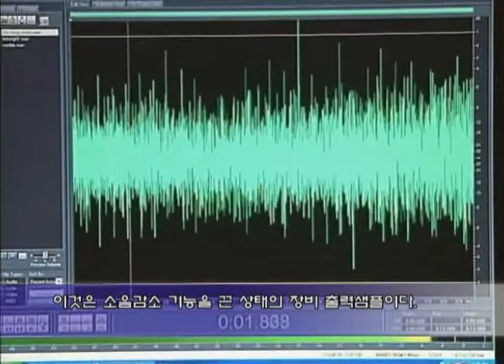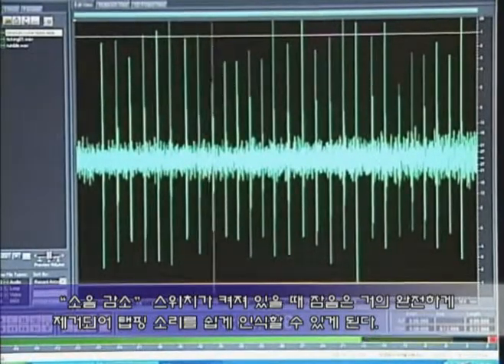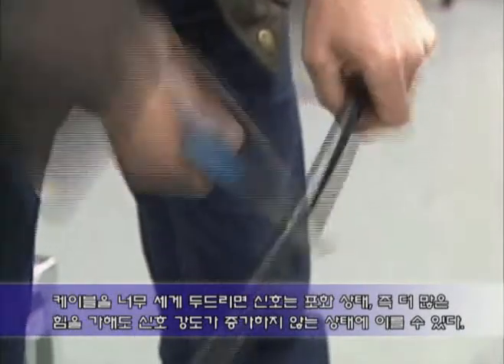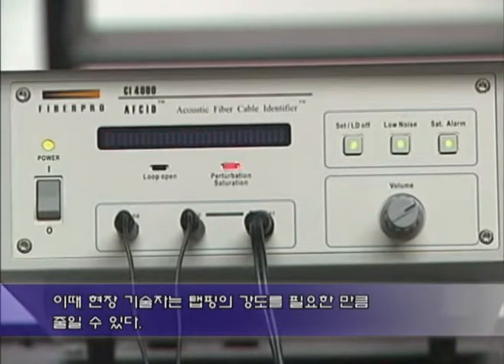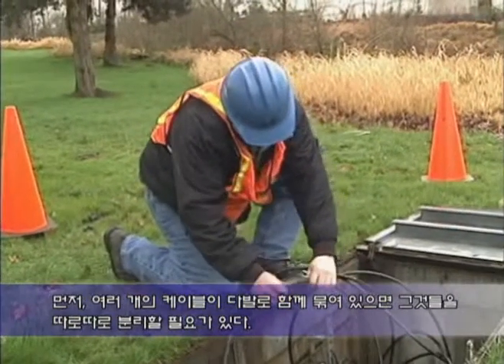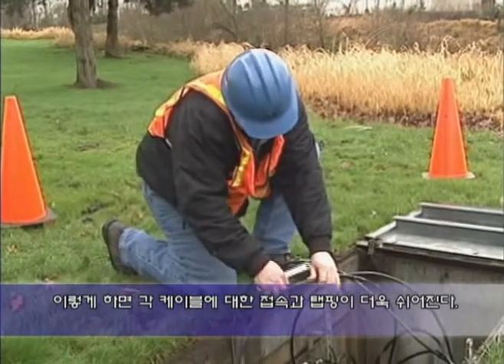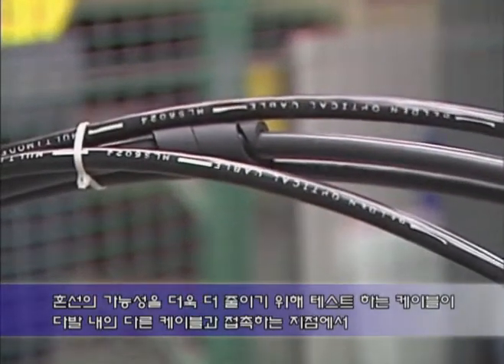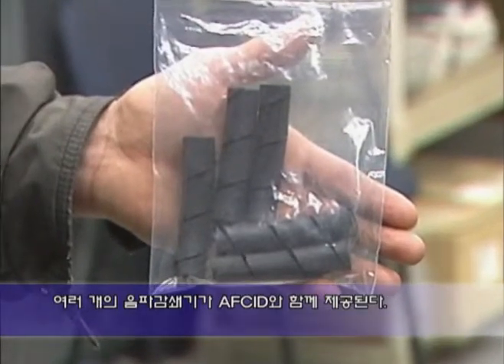Acoustic Fiber Cable Identifier-Part 6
While fiber optic cables continue to replace copper cables in networks, the techniques used for locating optical cables have not changed much. This article is to review the necessity of not only the ability to identify the location of underground fiber optic cables, but also the ability to identify specific cables when they share the same ducts and vaults with others.